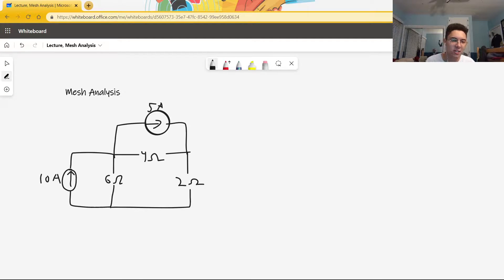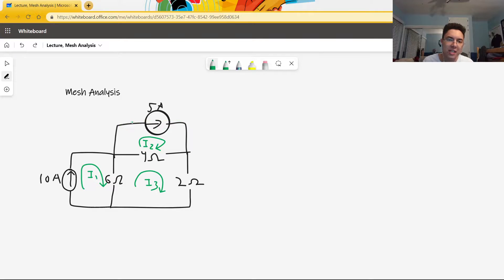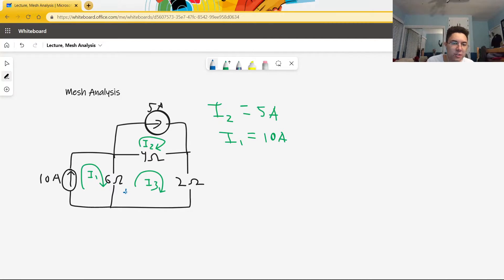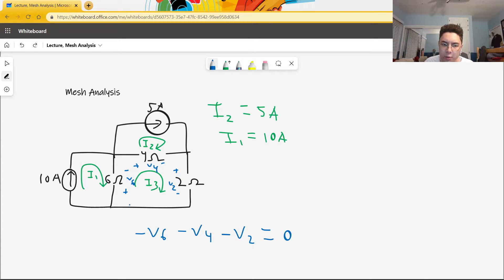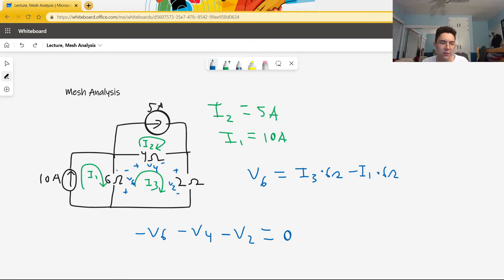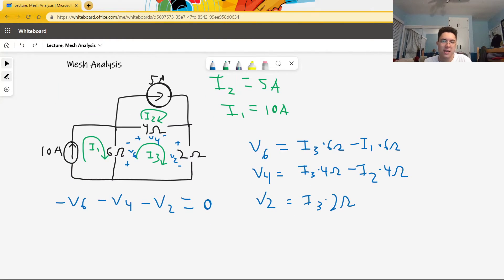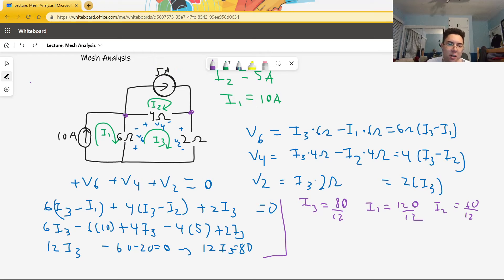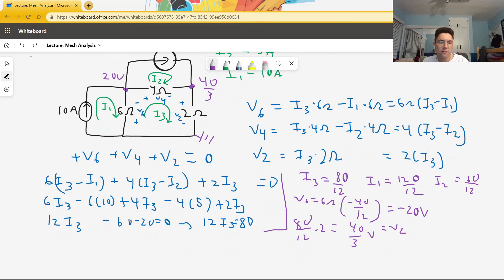Lecture 8, Mesh Analysis